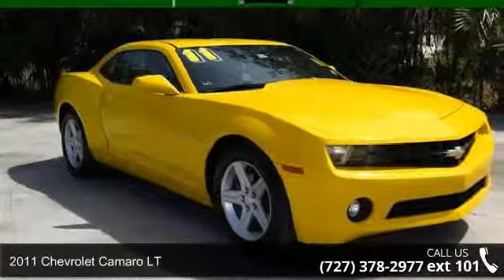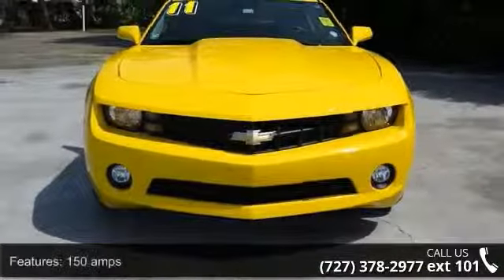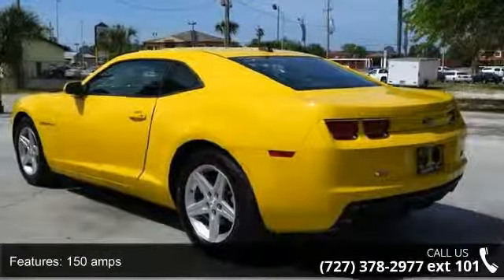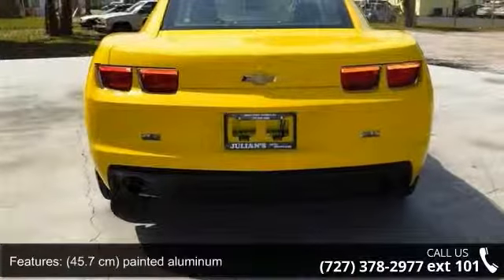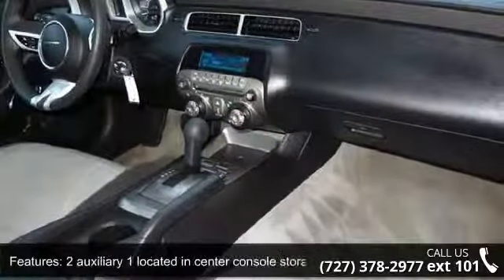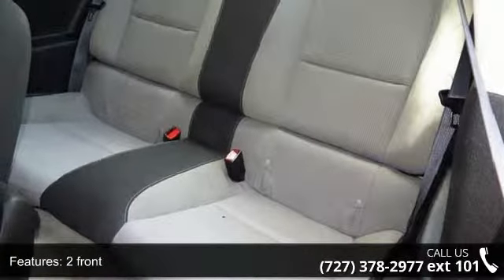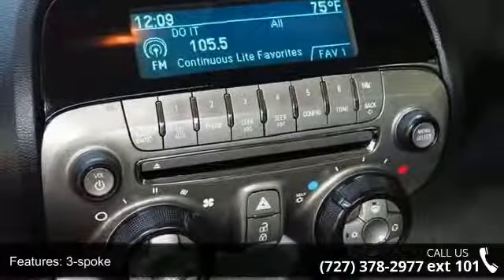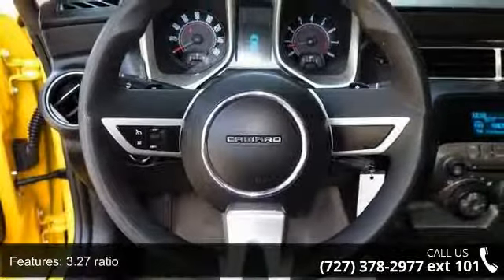2011 Chevrolet Camaro LT